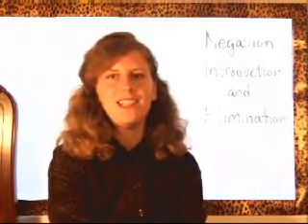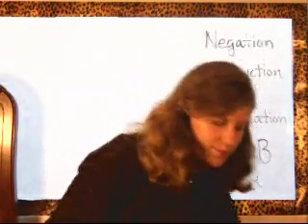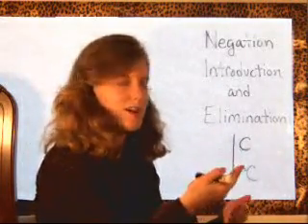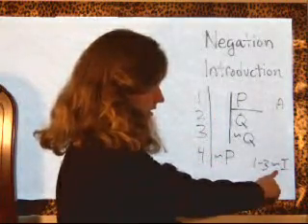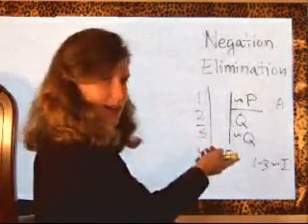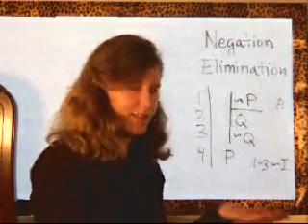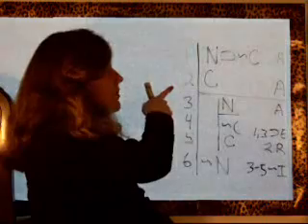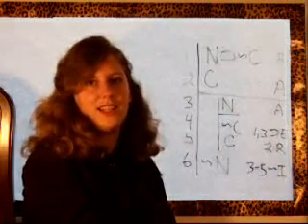Rules 10 and 11 Negation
Negation Introduction and Negation Elimination